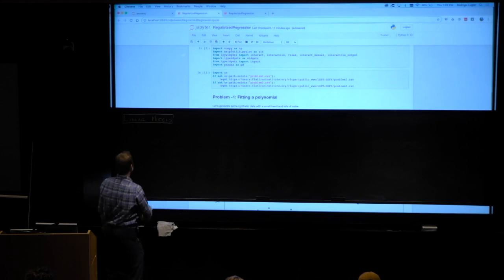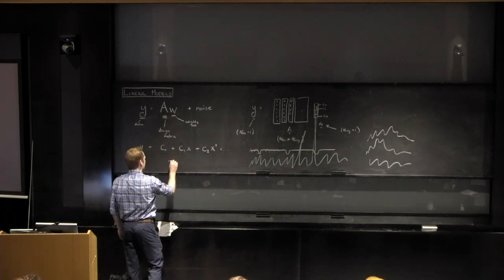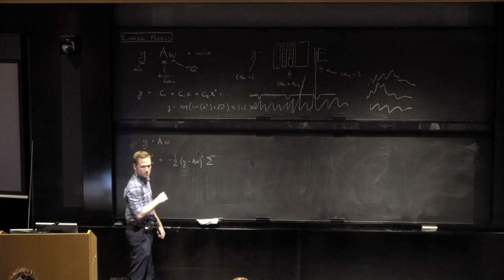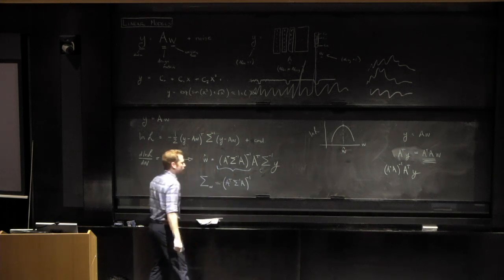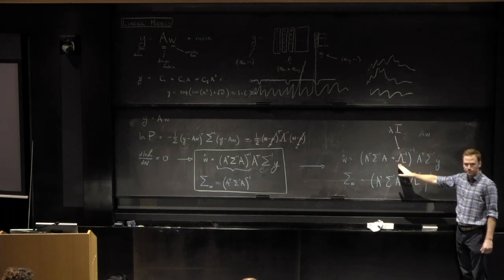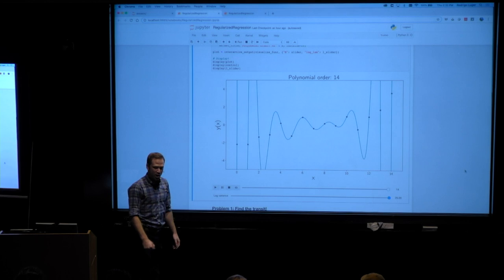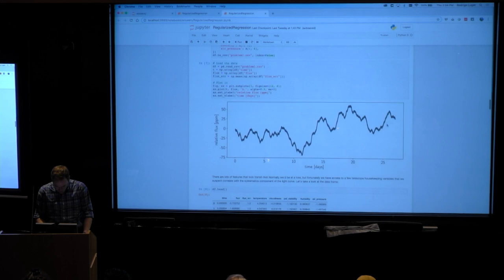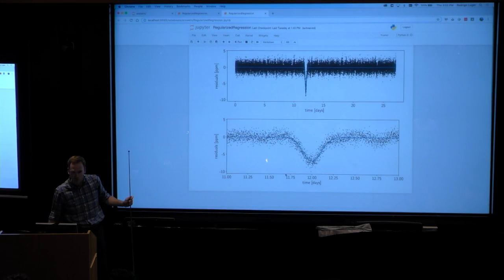Session 10: Regularization & Ridge Regression (Lecture VIII)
In the eighth lecture of Session 10 for the LSSTC Data Science Fellowship Program, Dr. Rodrigo Luger provides an introduction to regularization as a means of building models with many many parameters.